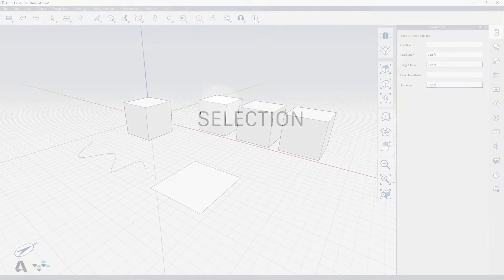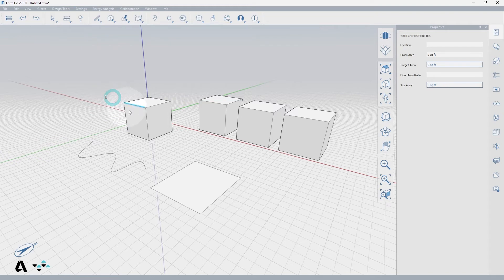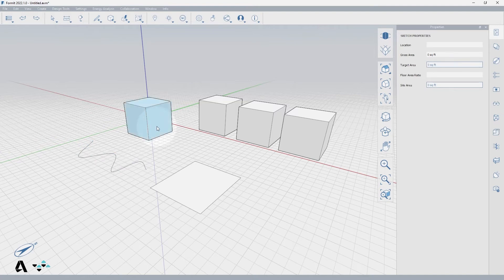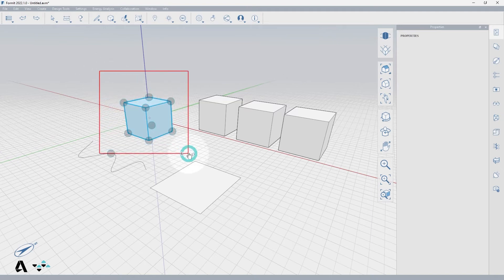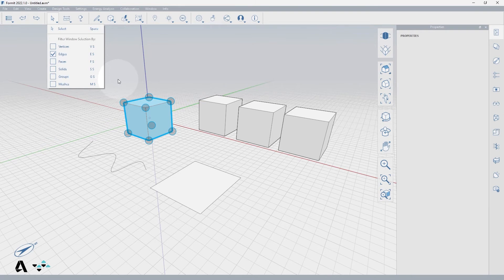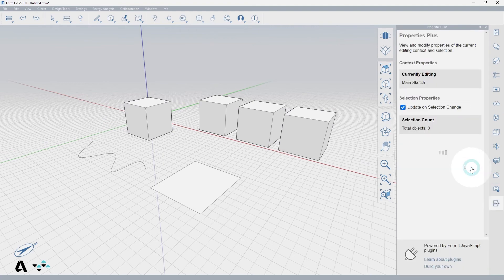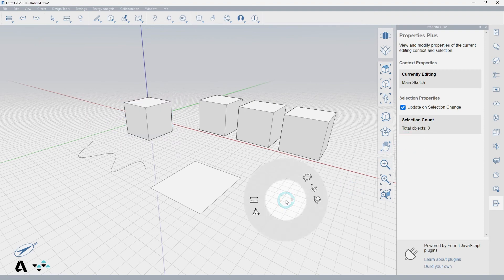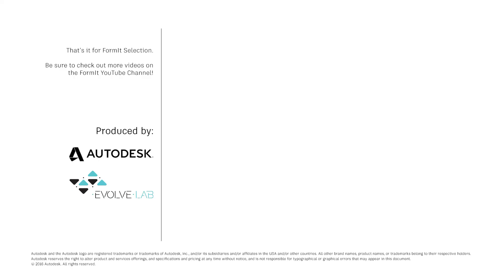1.18 FormIt Snippets - Selection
This video covers the selection options in FormIt.